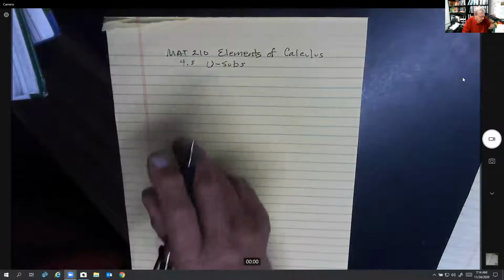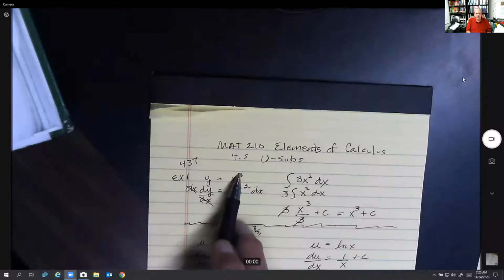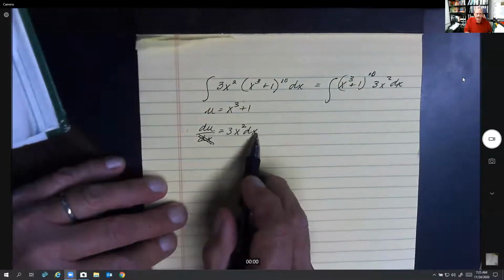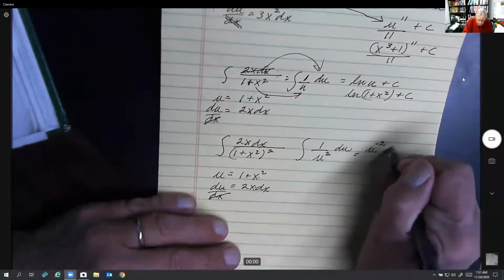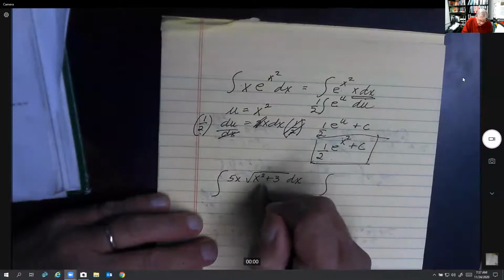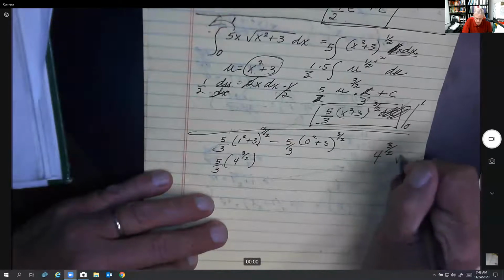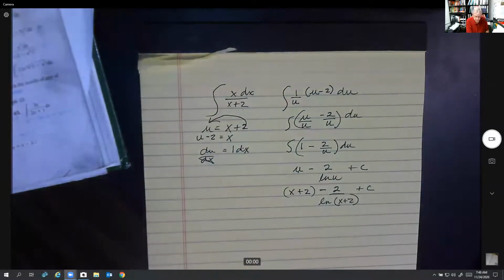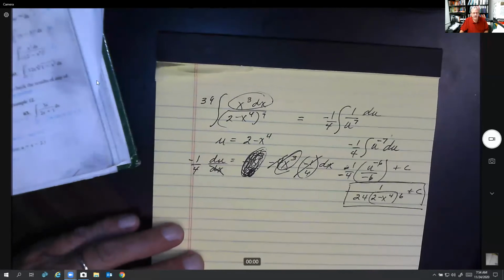MAT210 ZOOM 4 5